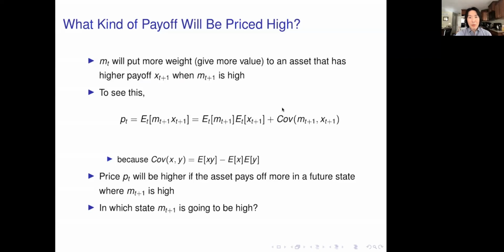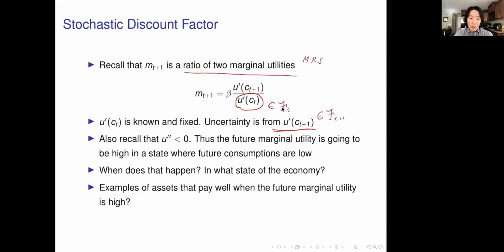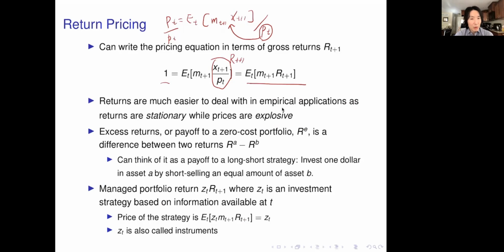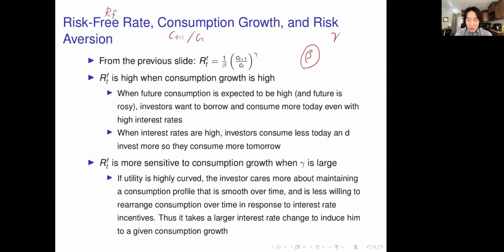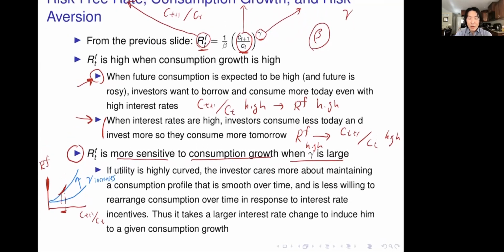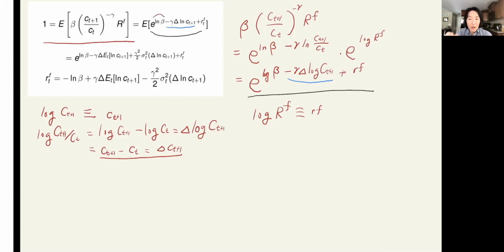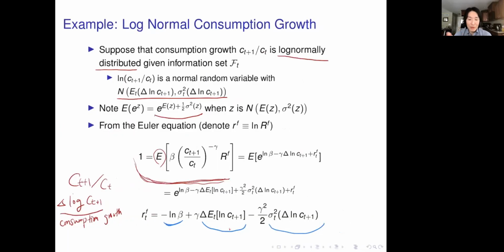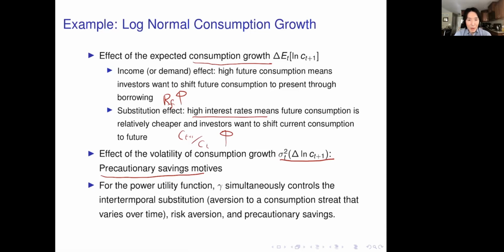자산 가격 결정론: 2. 기본 프라이싱 방정식 Part 2